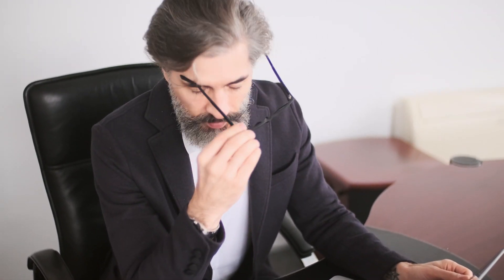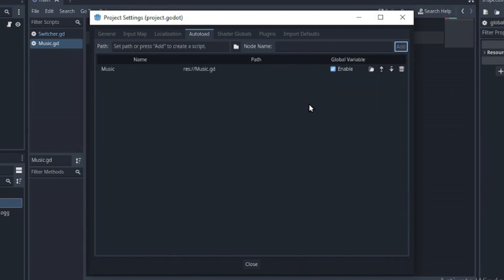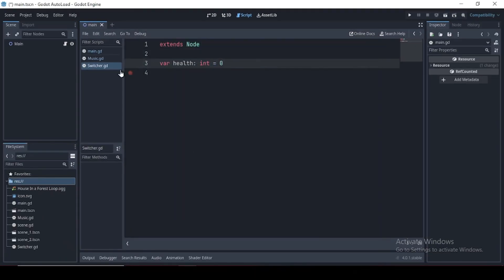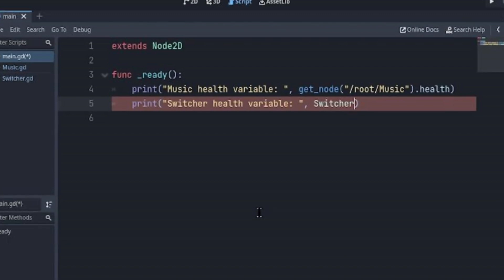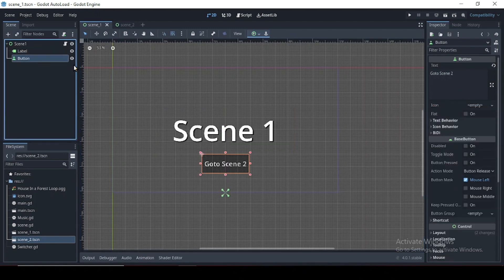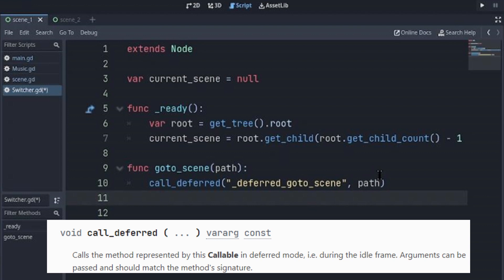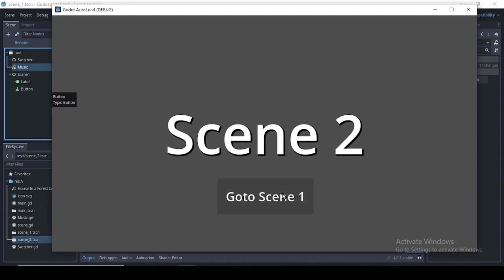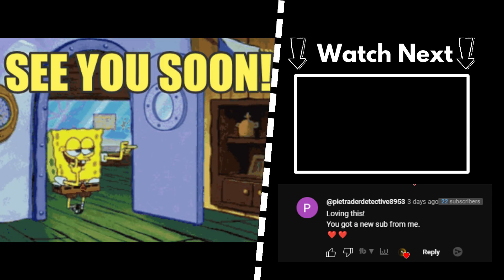AUTOLOADS in Godot - Everything you need to know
With singletons/autoloads, we can store persistent information across different scenes.

📖 What's covered
00:00 What are Autoloads?
00:26 Creating an autoload
02:12 Accessing a Singleton
04:19 Switching scenes with autoload
07:26 Music between scenes
08:10 More on Autoloads